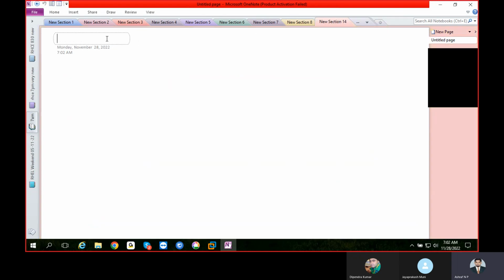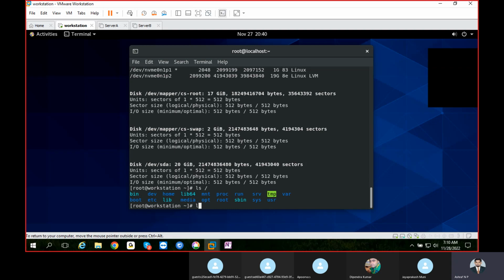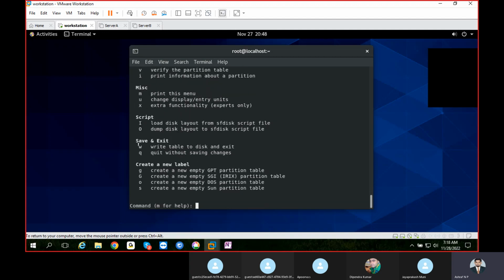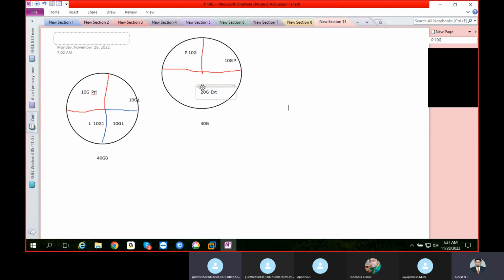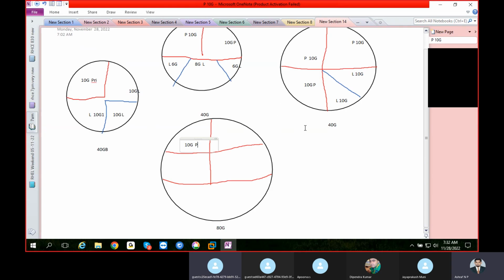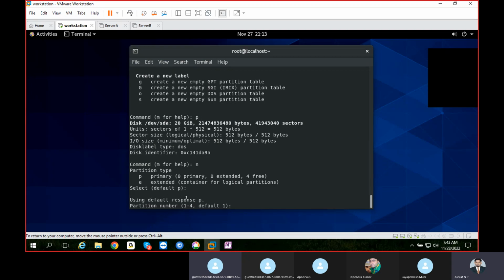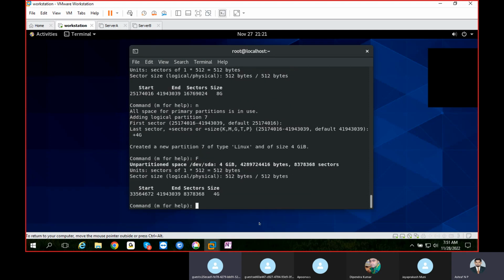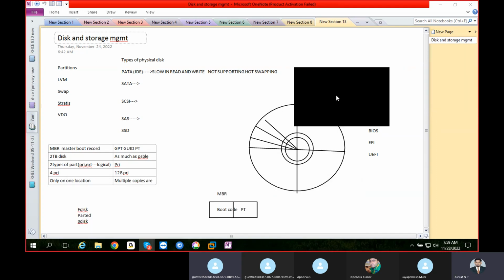Class - 16 | Disk & Storage MGMT | MBR & GPT | Primary , Extended & Logical Partitions